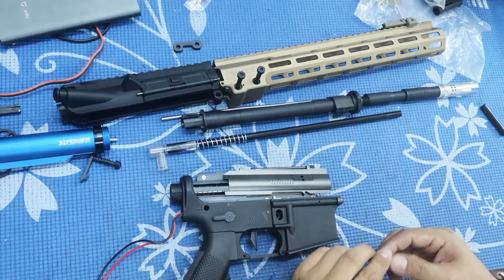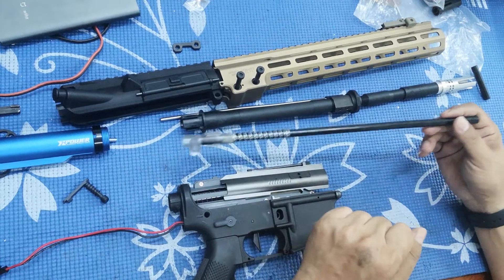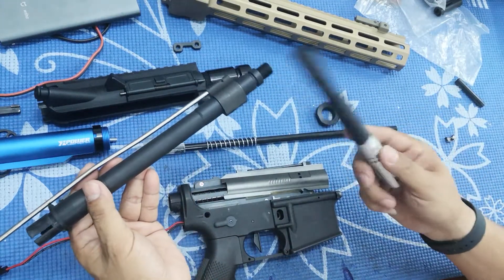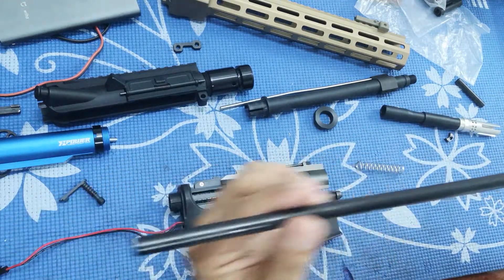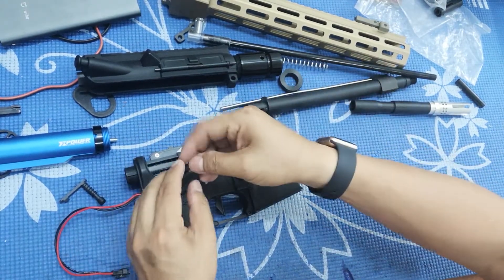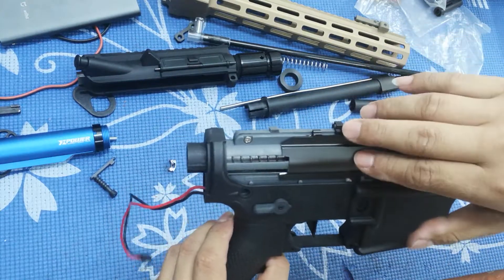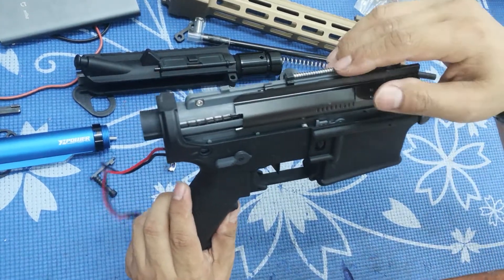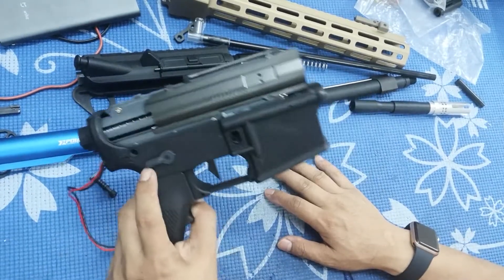Kublai K5L Disappointments